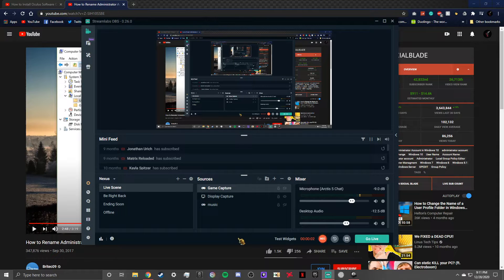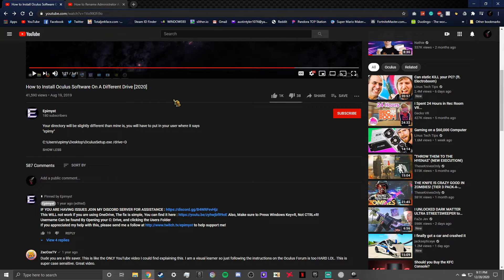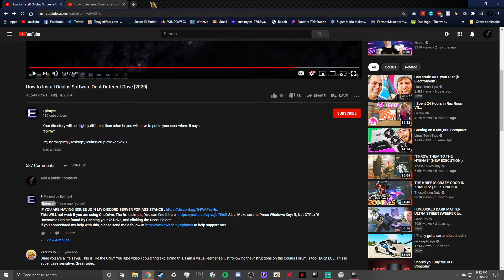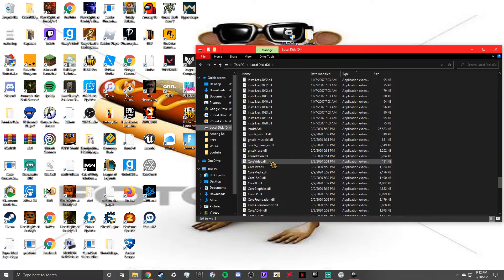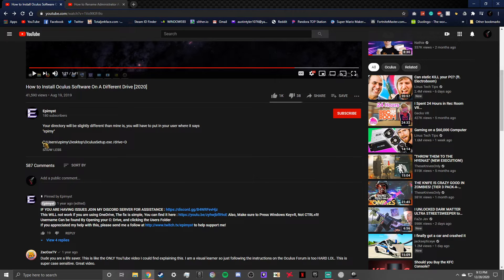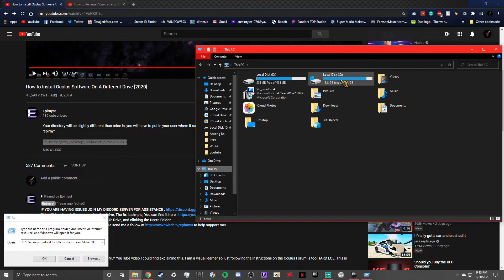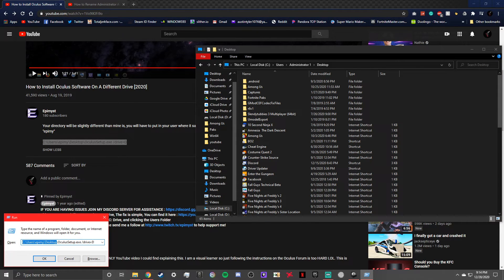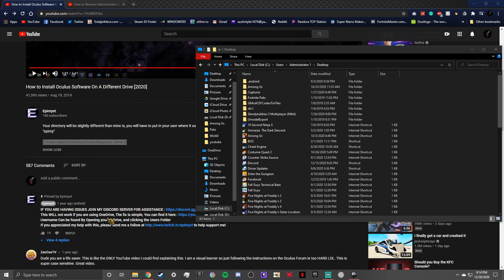How to Download Oculus PC App to Different Disk Drive/FIXES FOR PROBLEMS/Best Method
C:\Users\epimy\Desktop\OculusSetup.exe /drive=D

USE THIS AS I SAID IN THE VIDEO

If OneDrive is somehow messing up the process for you, this is how to disable it. Open OneDrive on your computer, then click on it on the taskbar. After that click 'Help and Settings' then click 'Settings.' Finally go to the 'Account' tab and click 'Unlink this PC,'  then 'Unlink account.' Then you're done disabling it.